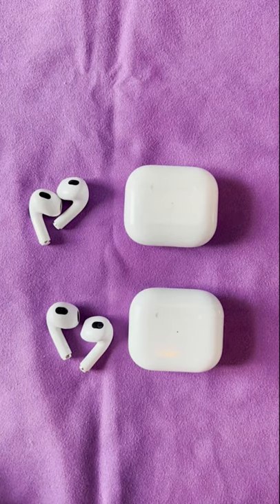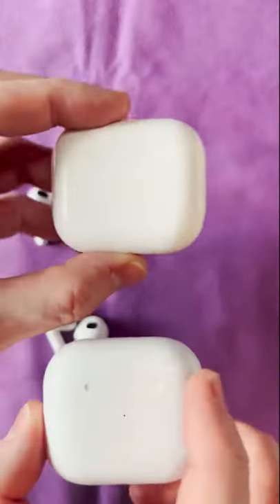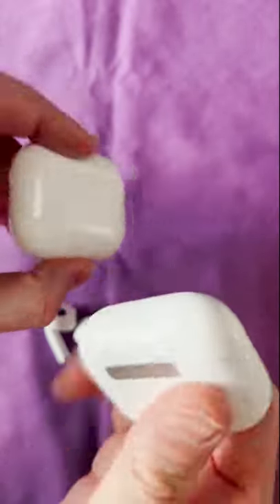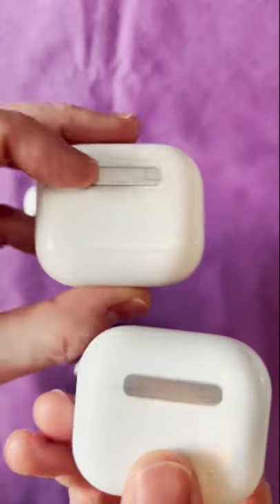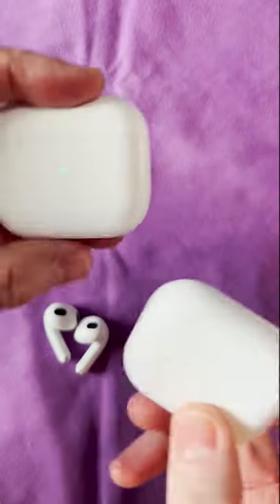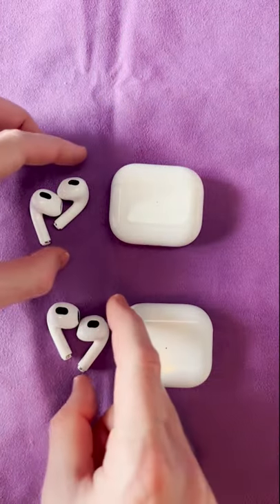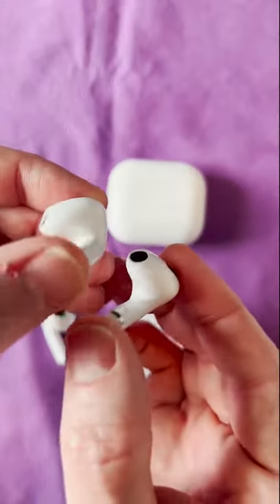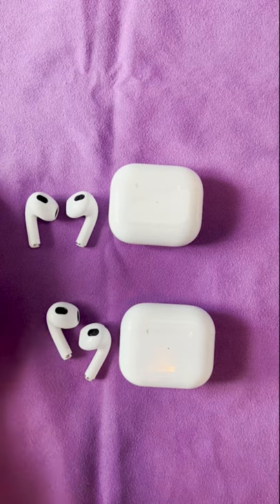Don't Fall for Fake Apple AirPods 3: Here's How to Spot the Imposters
In this video, I'm going to quickly show you the difference between the Real and Cloned Apple Airpods 3 this way you don't accidentally buy fake ones.

Nikon Z6
Nikon Z 14-30mm
Nikon Z 50-250mm
Atomos Ninja V
Aputure LS C120D II
Aputure Light Dome II
Audio-Technica AT875R
Zoom H4n Recorder
Glide Gear Teleprompter
JOBY GorillaPod
DJI Ronin-SC